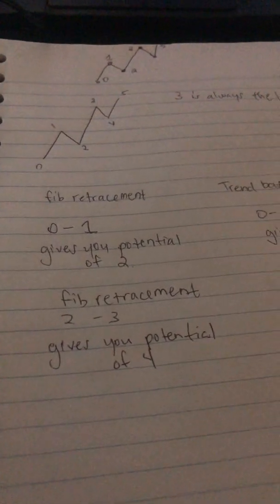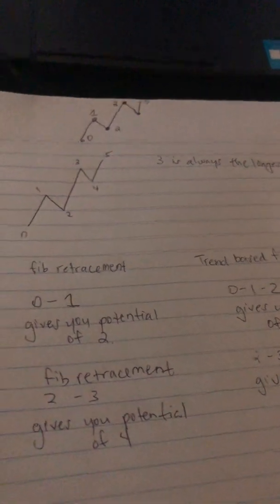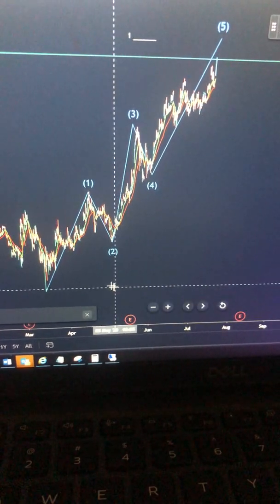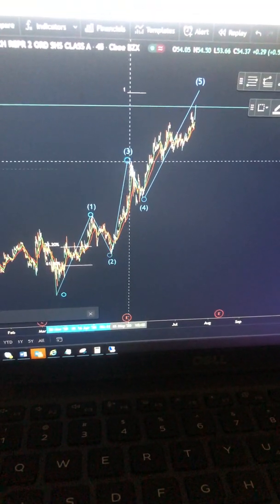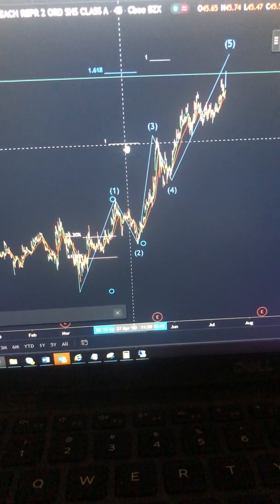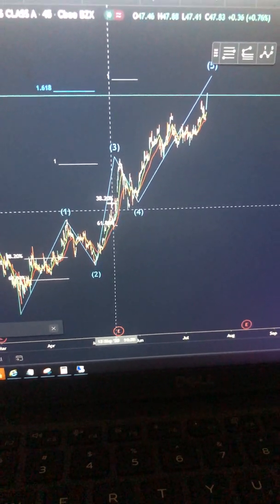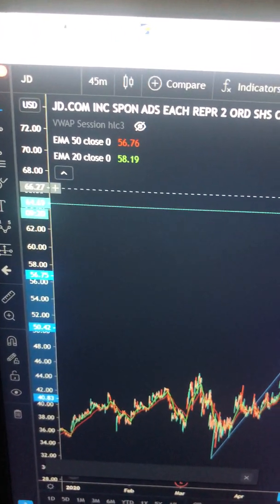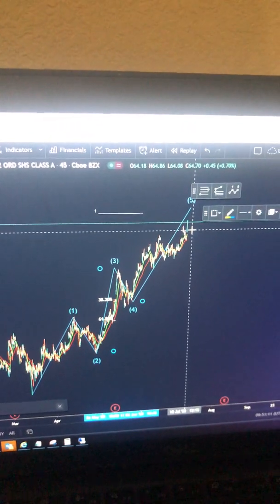Elliot Wave Theory